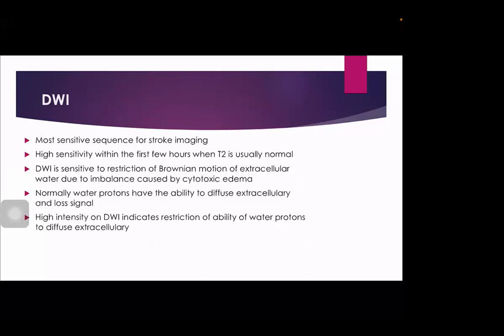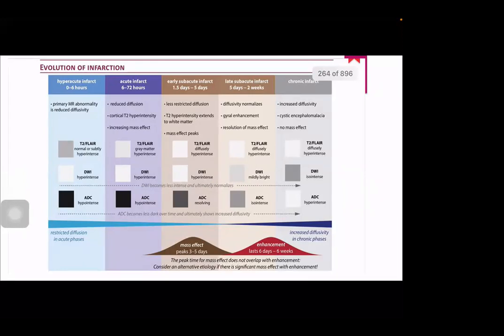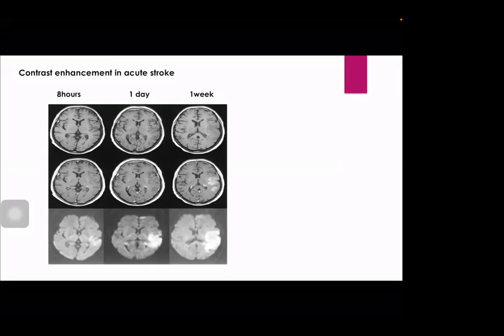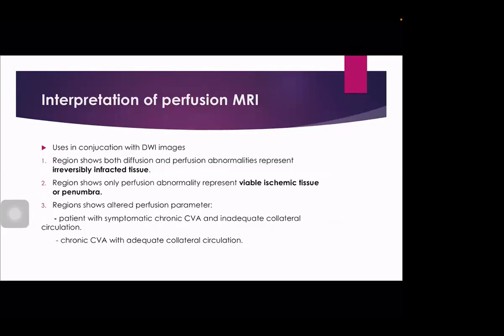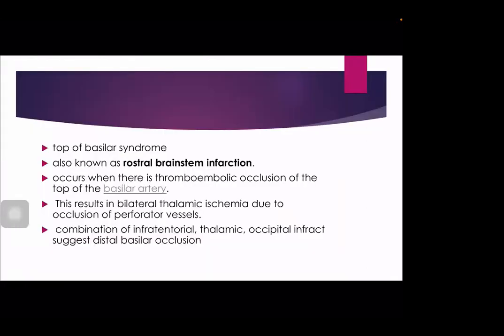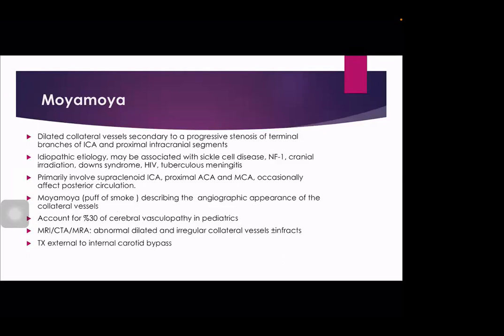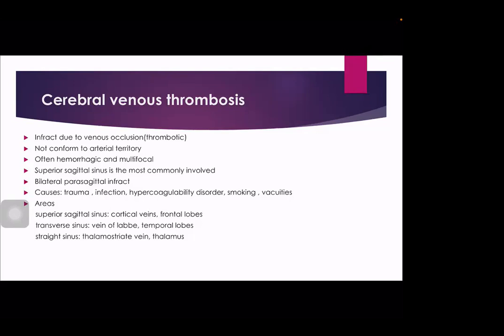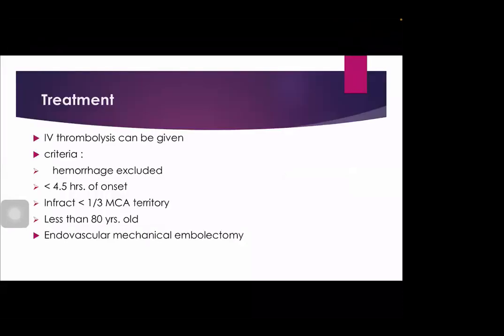Imaging in Acute Stroke